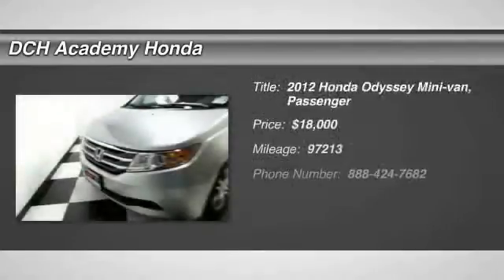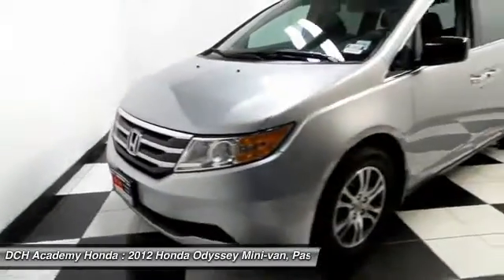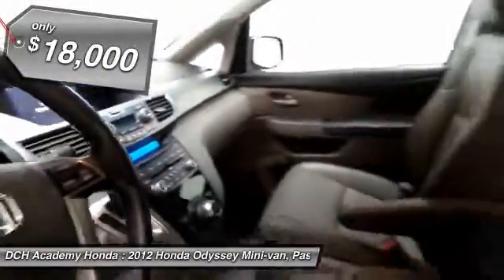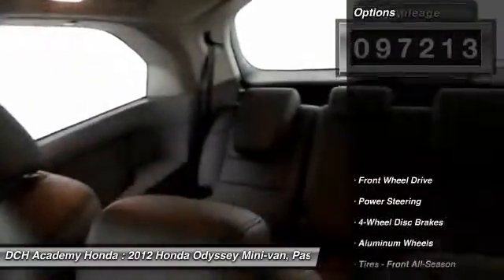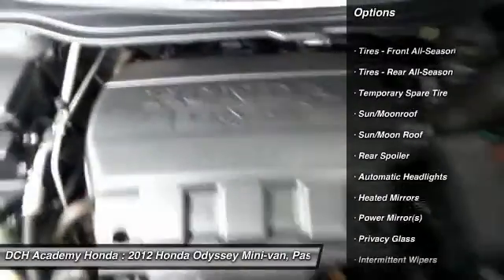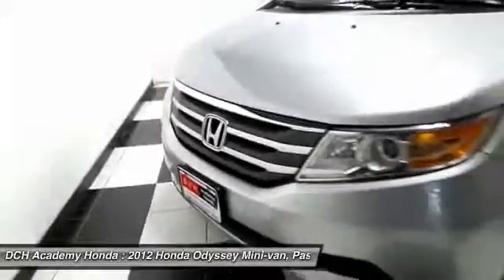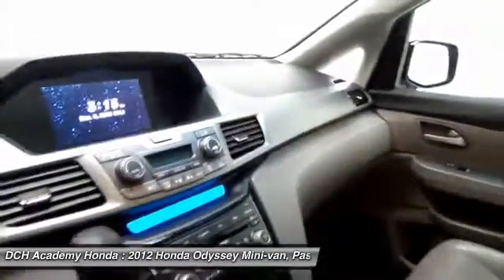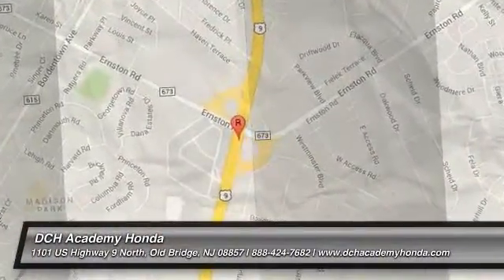2012 Honda Odyssey AH6S094A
2012 HONDA ODYSSEY Old Bridge, NJ
Stock# AH6S094A

* * * * * DCH VALUE CERTIFIED * * * * * ONE OWNER, 15 SERVICE RECORDS FOUND ON CARFAX, BACK-UP CAMERA, LEATHER, NAVIGATION, BLUETOOTH, MOONROOF, MP3 Player, CHILD LOCKS, 3RD ROW SEAT, KEYLESS ENTRY, 27 MPG Highway, SAT RADIO, POWER LIFTGATE, ALLOY WHEELS! VALUE PRICED, we specialize in obtaining financing for customers who have low credit scores, no credit, bad credit, recent bankruptcy and repossessions. CARFAX REPORT SHOWS 1 OWNERS, 15 SERVICE RECORDS. This DCH VALUE vehicle comes with a 60-point Inspection and Quality Guarantee, 3 Month/Unlimited Mileage $0-Deductible Powertrain Warranty, CARFAX